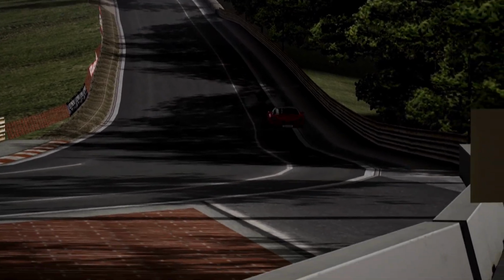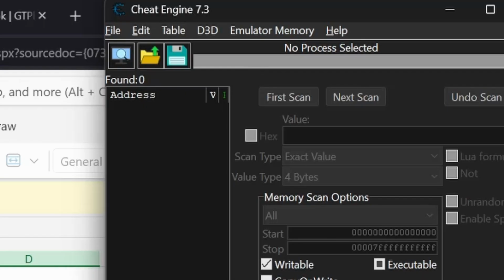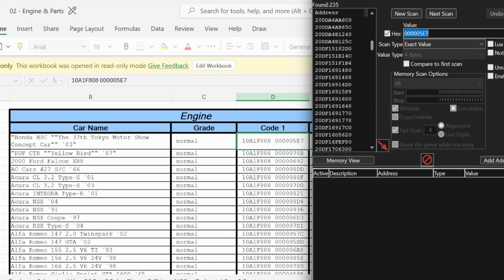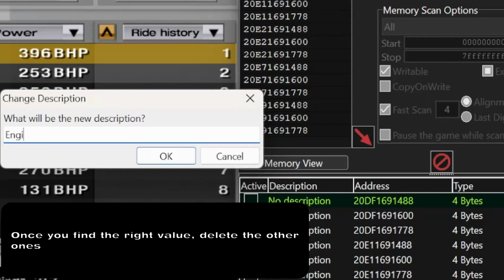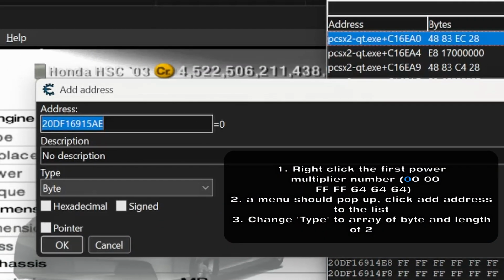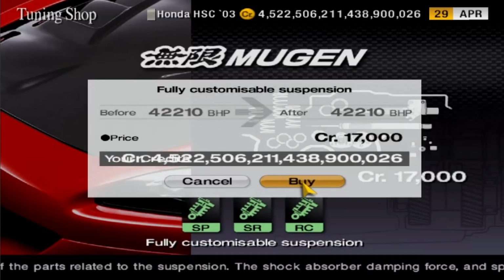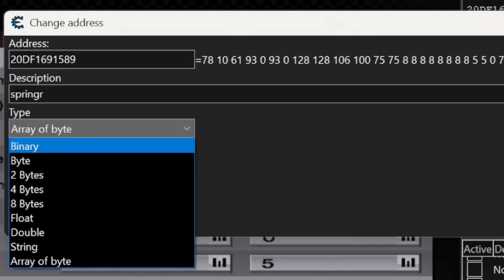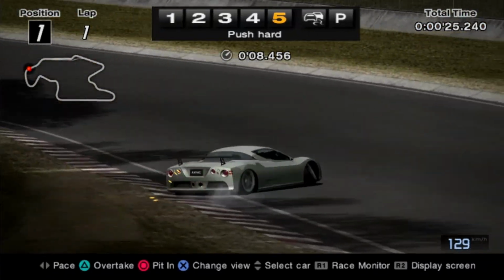How I make gt4 hybrids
Remember to use hybrids responsibly!

Thankyou to @mitsuvolts03  btw, he has done a lot to find many of these addresses in the first place!

Had some comments recently asking about how to use the hidden power multipliers on gt4 and just general hybrid tuning cheats, so this is just a demonstration for that. Tutorials are not my thing though holy sht this was rough, but yeah as I said if you’re just wanting to michael seldon up a hybrid it’s best to just use the hybrid creator!

Cheat engine (keep in mind it can install adware ive heard which sucks)